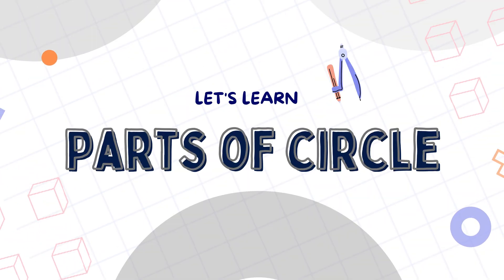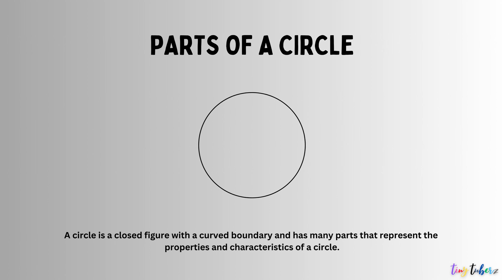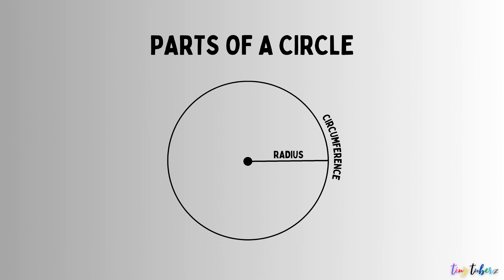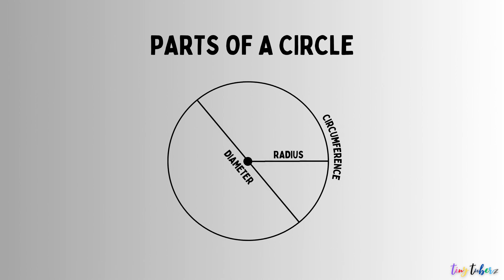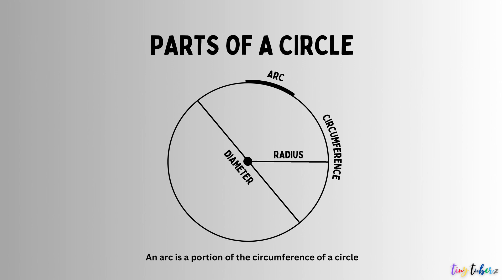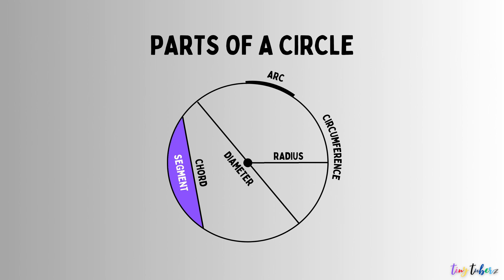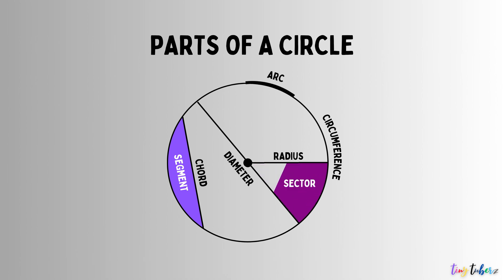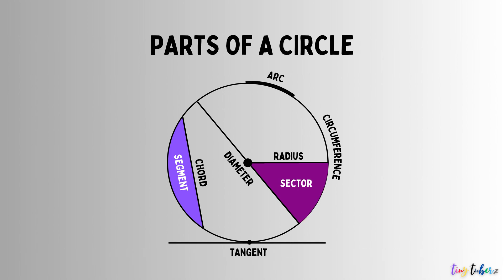Let's Learn Parts of the Circle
A circle is a geometric shape that consists of all the points in a plane that are equidistant from a fixed center point. Here are the main parts of a circle:

Center: The center of a circle is the point that is equidistant from all points on the circumference. It is often denoted by the letter "O" or "C."

Circumference: The circumference of a circle is the outer boundary or the distance around the circle. It is the curved line that forms the perimeter of the circle.

Radius: The radius is the distance from the center of the circle to any point on the circumference. It is usually denoted by the letter "r." The radius is half the diameter of the circle.

Diameter: The diameter is the distance across the circle, passing through the center. It is the longest chord in a circle and is represented by the letter "d." The diameter is twice the length of the radius.

Chord: A chord is a line segment that connects two points on the circumference of a circle. It doesn't necessarily pass through the center of the circle.

Tangent: A tangent is a line that touches the circumference of the circle at only one point. It is perpendicular to the radius at that point.

Arc: An arc is a portion of the circumference of a circle. It is defined by two endpoints on the circumference and the curved line connecting them.

Sector: A sector is a region of a circle enclosed by two radii and the corresponding arc. It is similar to a slice of a pie.